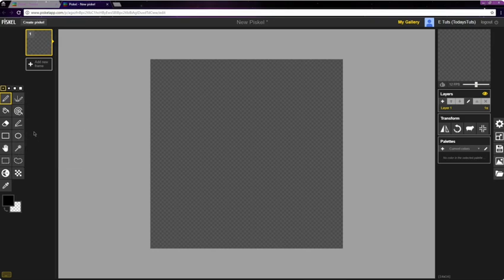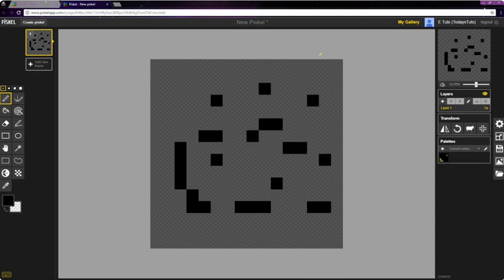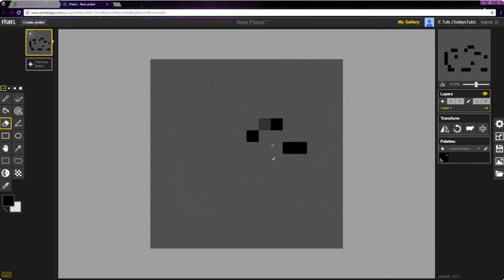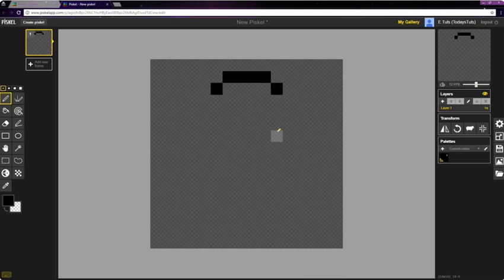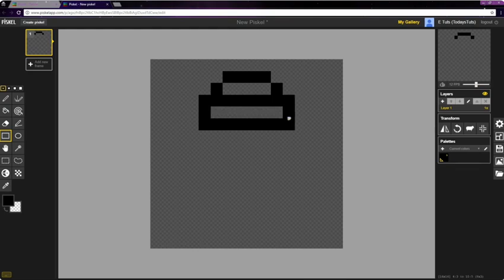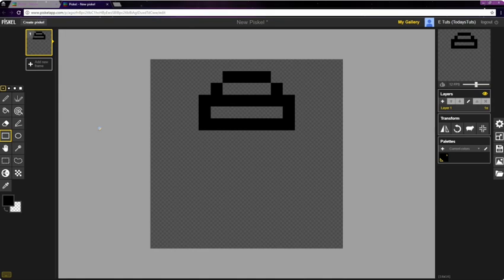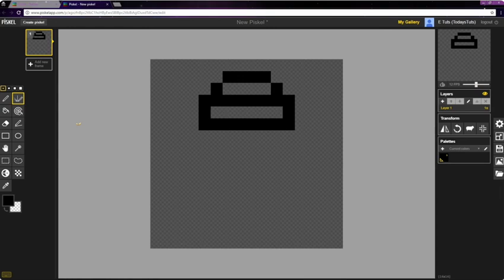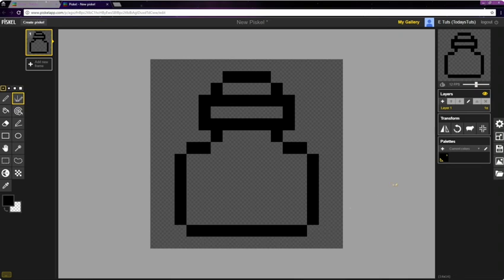Piskel Art Tutorial 1